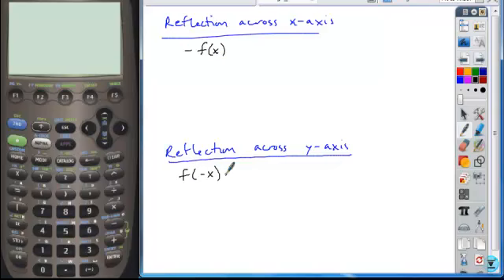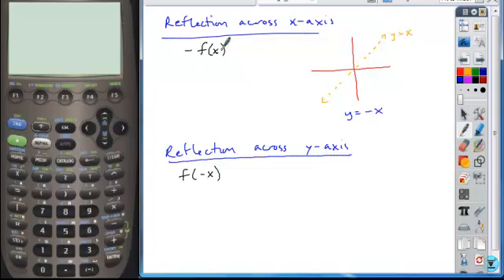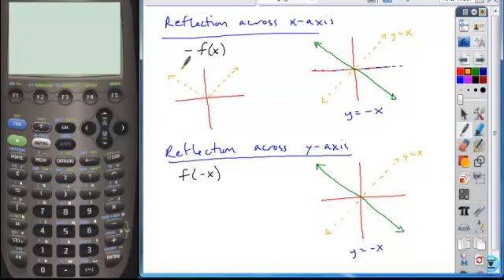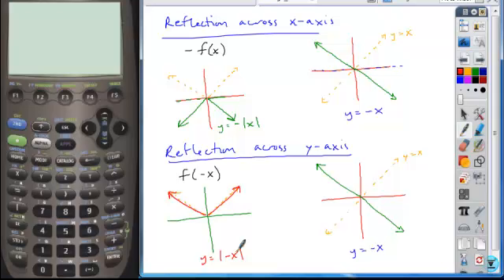2 3alg2 transform reflect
2.3 alg2 transformations: reflections